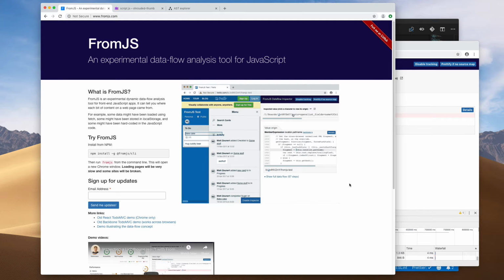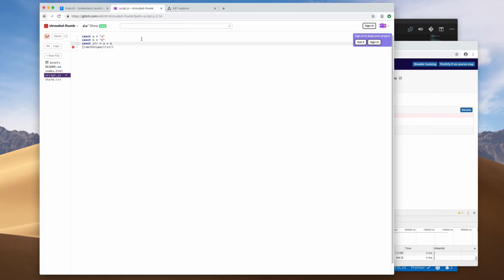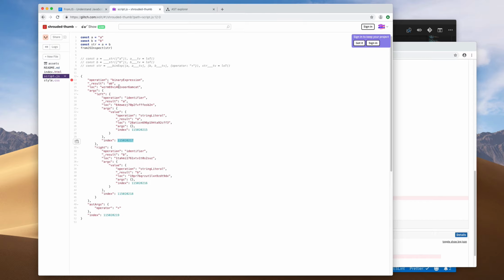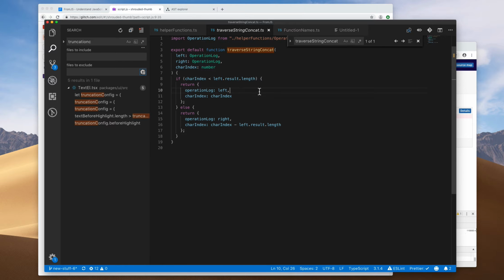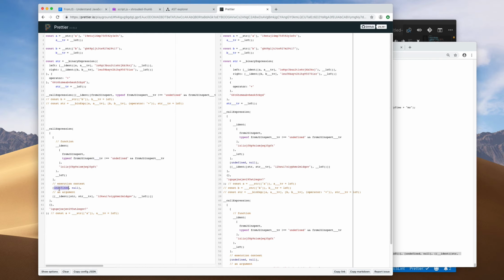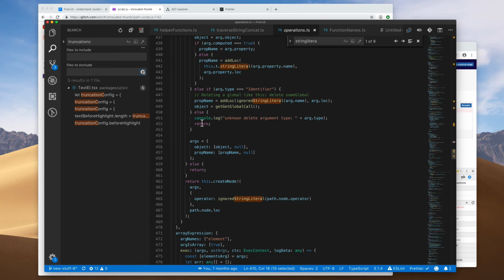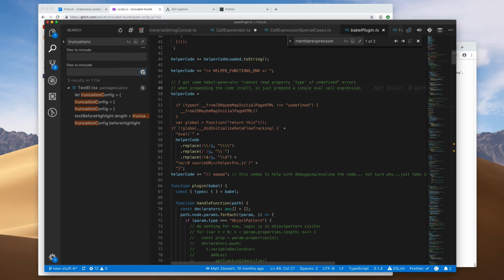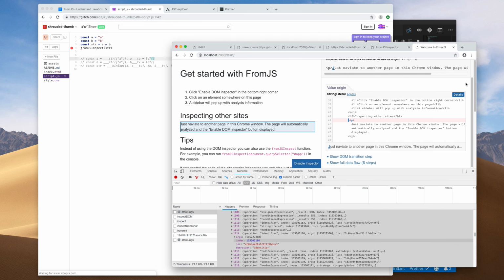How FromJS 2 works